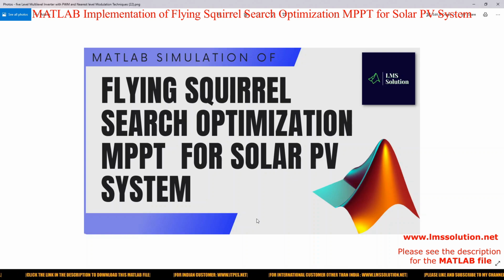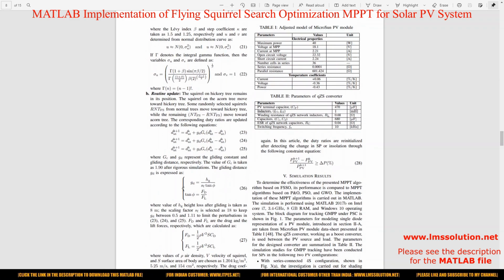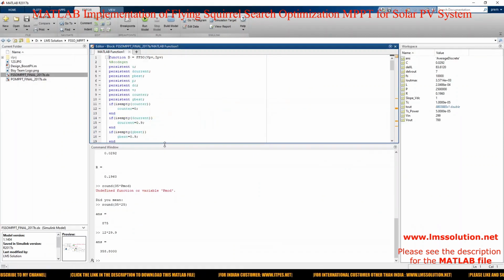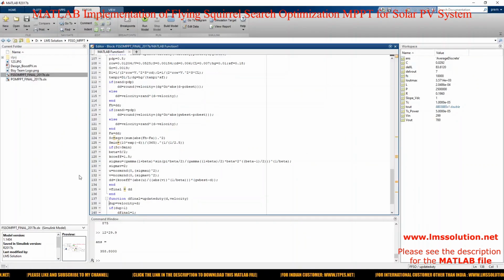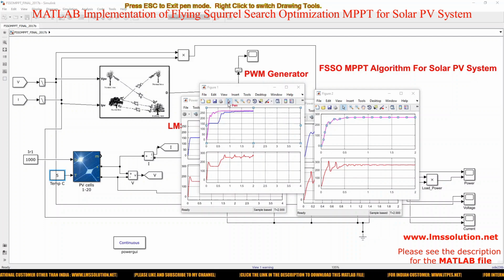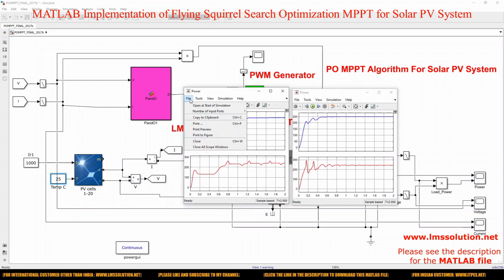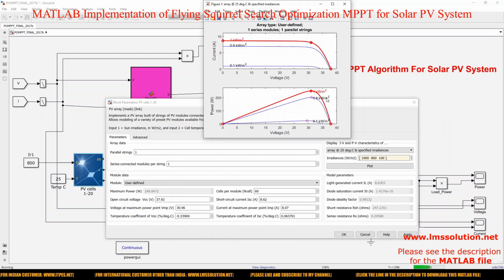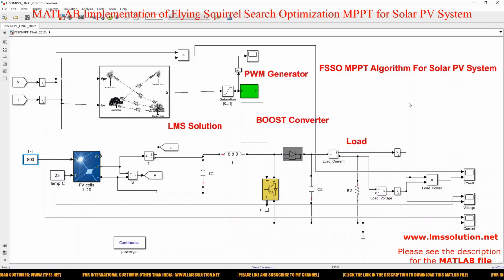MATLAB Implementation of Flying Squirrel Search Optimization MPPT for Solar PV System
1. MATLAB modelling of Solar PV cell and Solar PV Array Using a mathematical equation.
2. How to find I-V and PV Characteristics of the modelled solar PV array in MATLAB.
3. MATLAB Implementation of Maximum Powerpoint Algorithm for solar PV array with a stand-alone system.
4. MATLAB Implementation of solar MPPT charger controller for a solar PV system.
5. MATLAB Implementation of a grid-connected solar PV system.